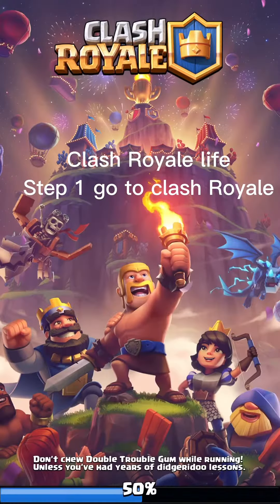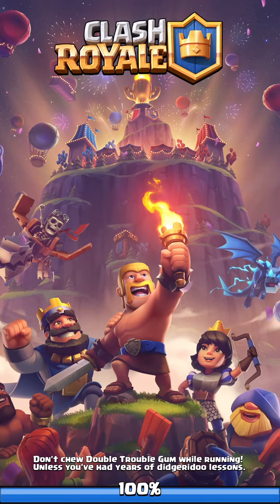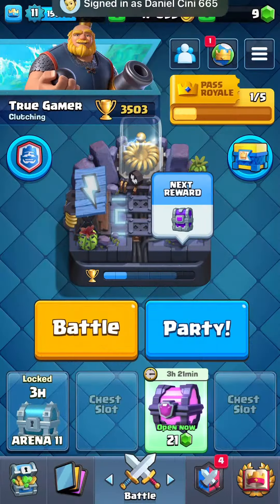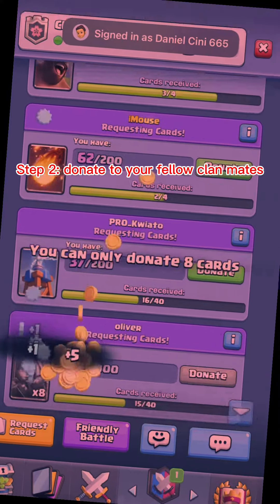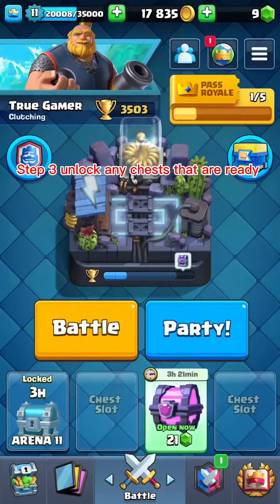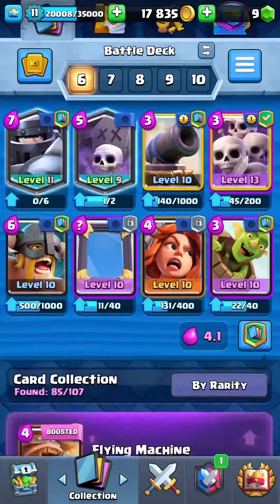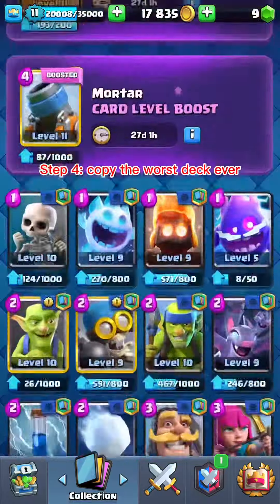The Worst Video Ever